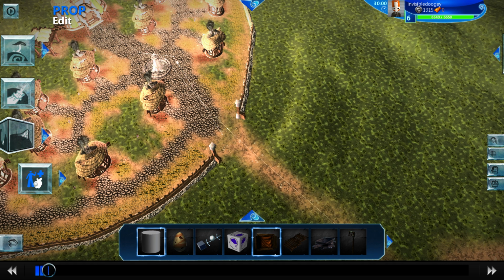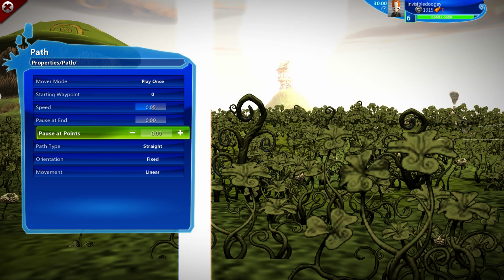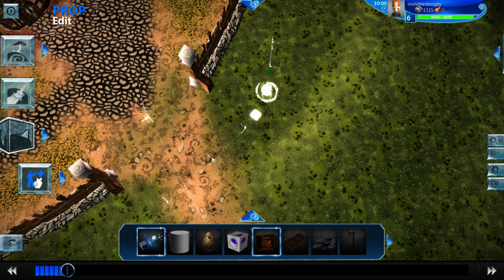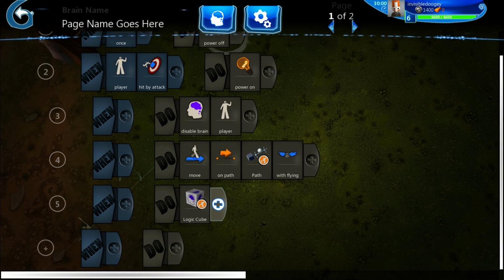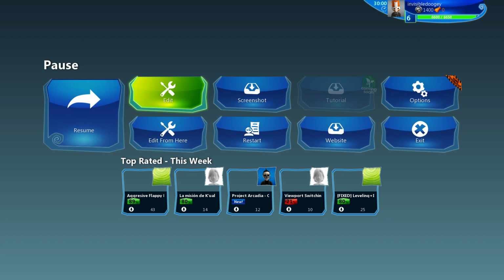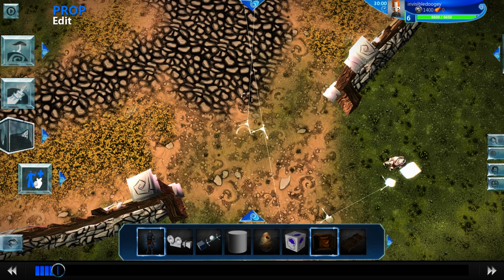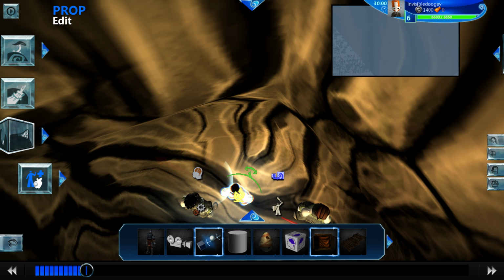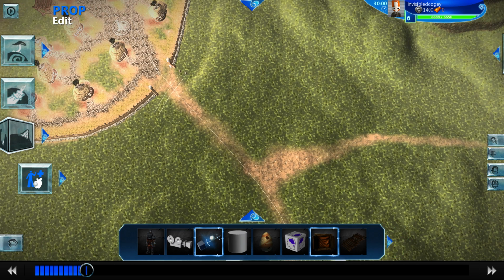Project Spark Tutorial: Paths 101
Everything you need to know about paths, the best tool in Project Spark for creating scripted camera, character movements and objects.

This is a long tutorial because it covers all of the major parts of pathing, so if you want to skip forward to the tutorial that makes the most sense for you, here is the minute marker for where I start talking about each concept. Enjoy!
Path Properties start at 0:38
Camera Paths start at 8:08
People on a Path: 17:33
Doing Things After a Path is Complete: 23:32